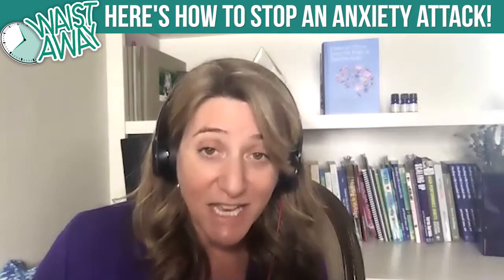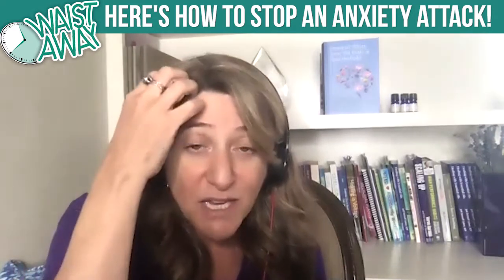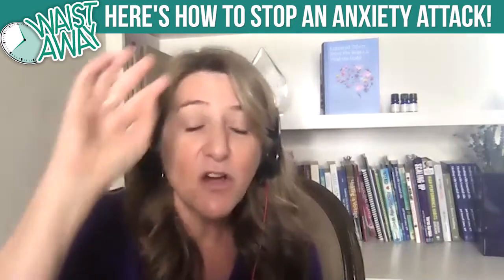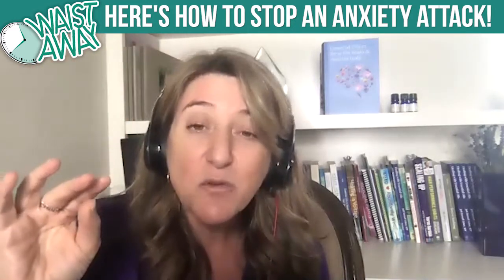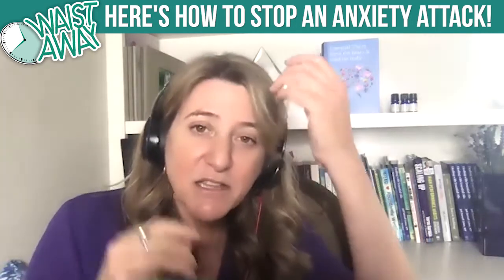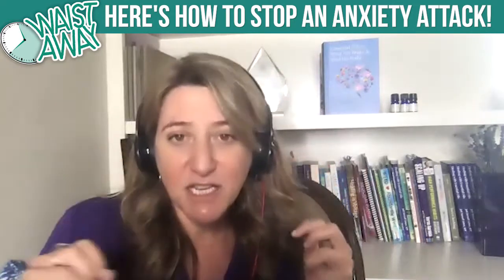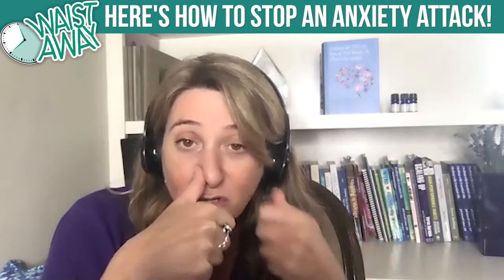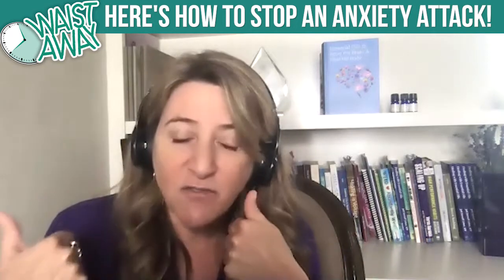Here's How To STOP An Anxiety Attack!